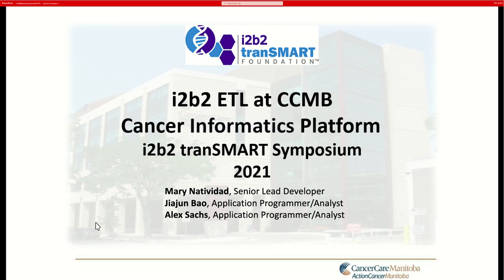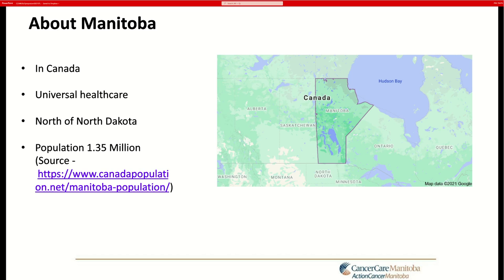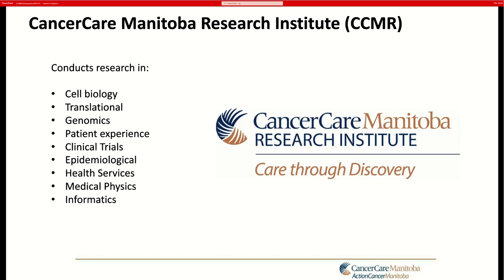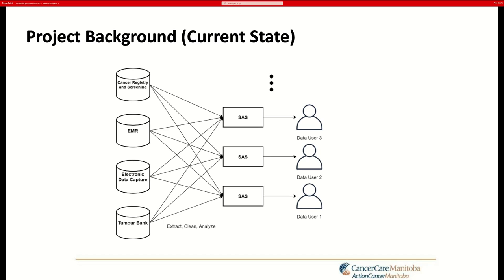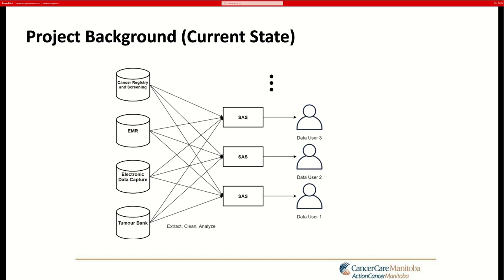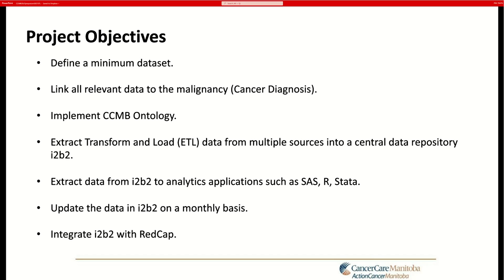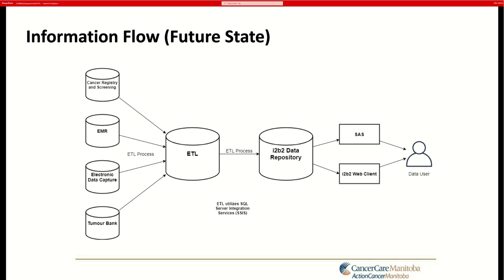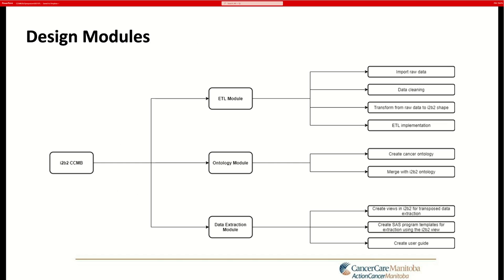Alexander Sachs i2b2 ETL at Cancer Care Manitoba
Alexander Sachs introduces the team and creation of an i2b2 ETL instance at Cancer Care Manitoba.  For more recordings of the i2b2 tranSMART June 2021 Symposium